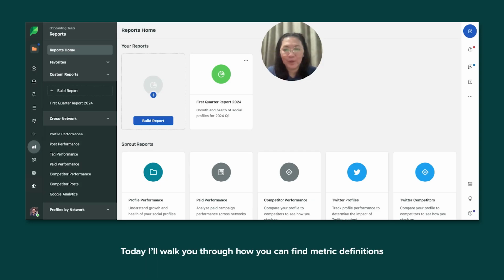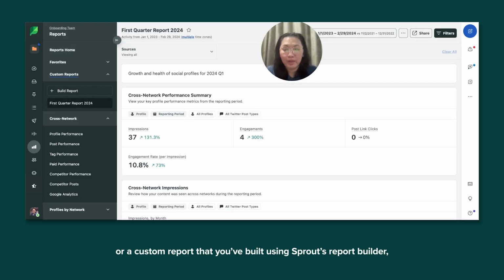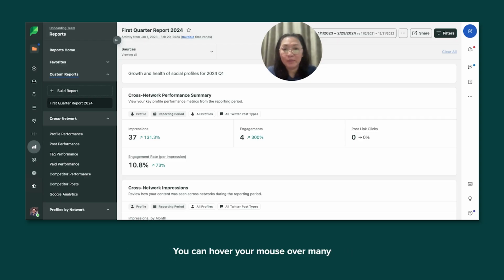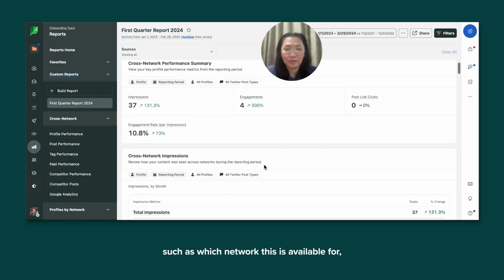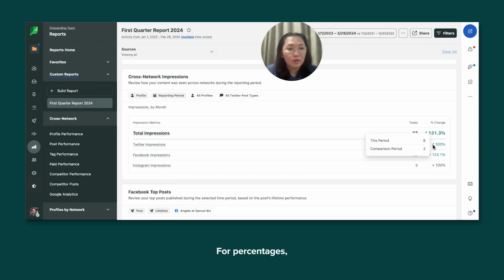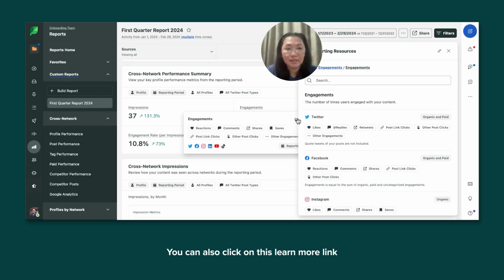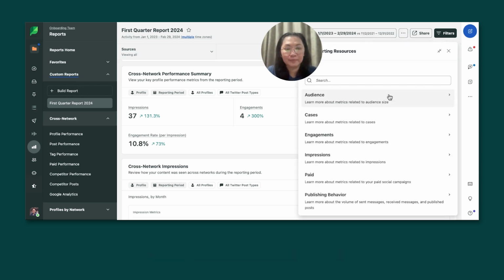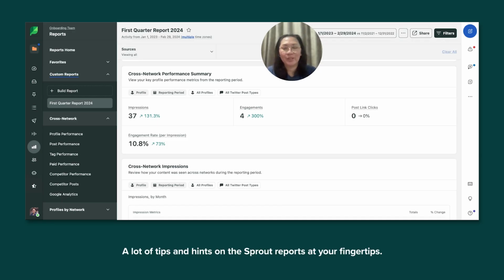How to Find Metric Definitions for Sprout Social's Reports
In this video, Melanie from Sprout Social uncovers how to find metric definitions and resources for interpreting data in Sprout Social's Report Builder. This step-by-step walkthrough on how to hover over metrics for definitions and find the complete list of definitions will empower you to leverage Sprout reports effectively for your business.

0:00 Intro
0:18 How to find metric definitions in Sprout Social reports

💚Get a comprehensive view of your social performance with Sprout Social's analytics and reporting tools. Monitor trends, track key metrics and make data-driven decisions

About Sprout:
Sprout Social offers robust social media management solutions for brands and agencies around the world. Start a free, 30-day trial to supercharge your social media today